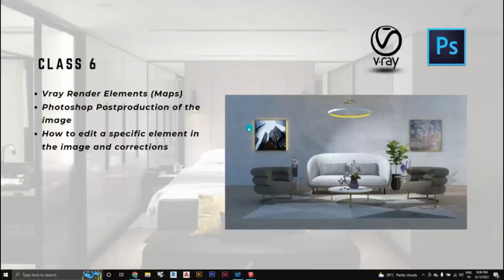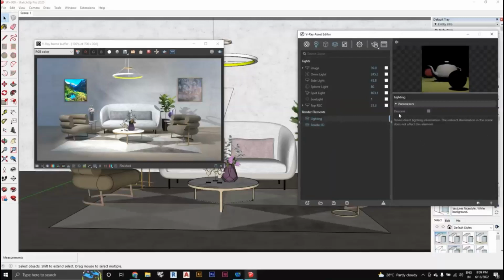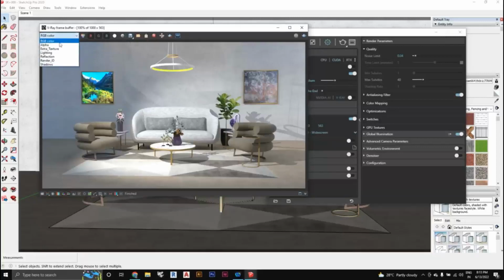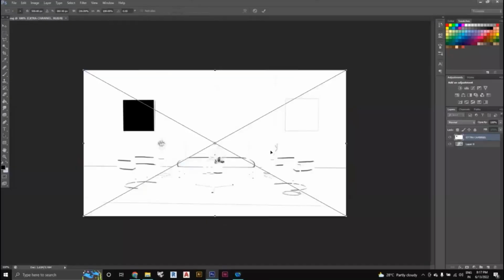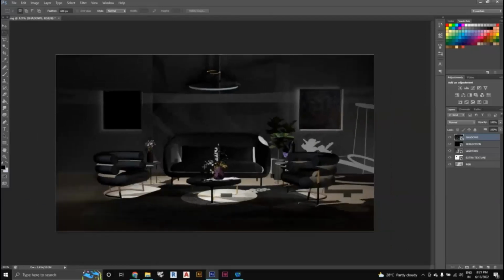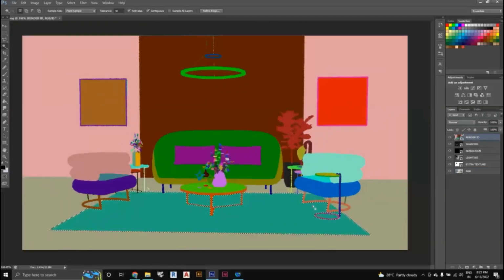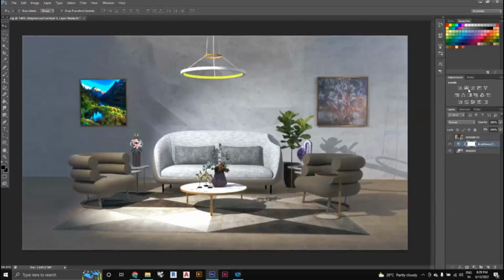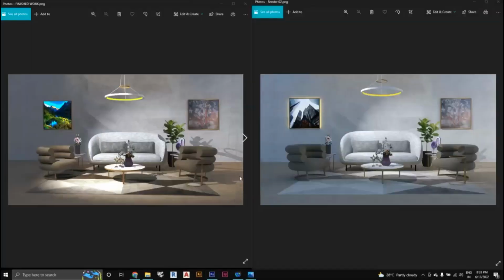How to do renders for competitions : Post Production of Vray image in Photoshop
Time Stamp
00:00 : Introduction
01:19 : Getting with Maps( Render Elements )
09:57 : Photoshop (Superimposing the Maps)
17:04 : Using Render ID ro edit a specific element in the image
24:06 : Using Filter Windows

Follow [ @_arck_studio_ ]
[Hashtags]
Edited · 1w